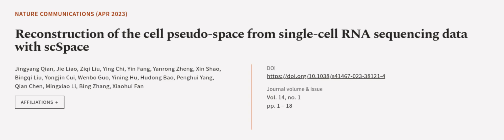Reconstruction of the cell pseudo-space from single-cell RNA sequencing data with scS... | RTCL.TV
### Keywords ###

### Article Attribution ###
Title: Reconstruction of the cell pseudo-space from single-cell RNA sequencing data with scSpace
Authors: Jingyang Qian, Jie Liao, Ziqi Liu, Ying Chi, Yin Fang, Yanrong Zheng, Xin Shao, Bingqi Liu, Yongjin Cui, Wenbo Guo, Yining Hu, Hudong Bao, Penghui Yang, Qian Chen, Mingxiao Li, Bing Zhang ,and Xiaohui Fan

### Video Timestamps ###
0:00:00 - Summary
0:01:08 - Title
0:01:14 - Outro
0:01:18 - End